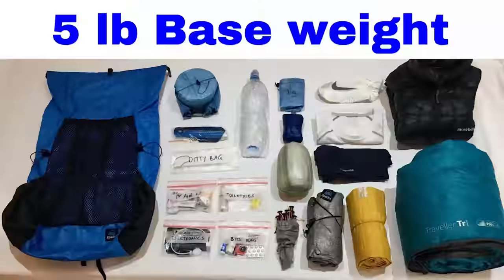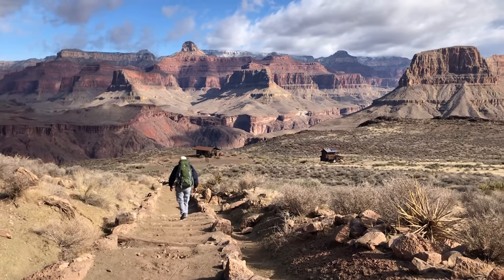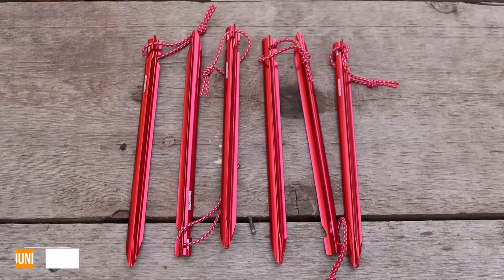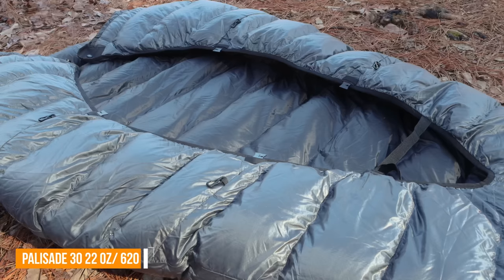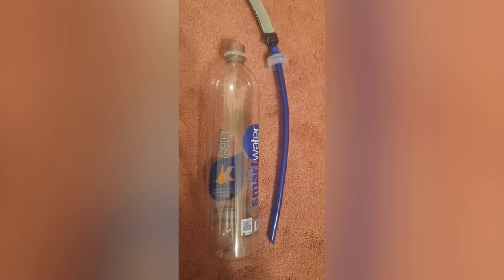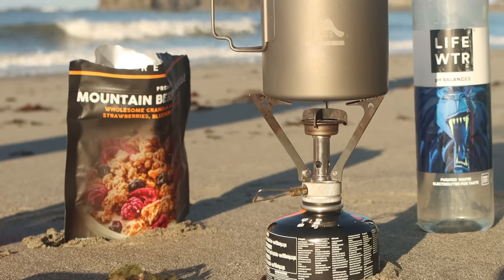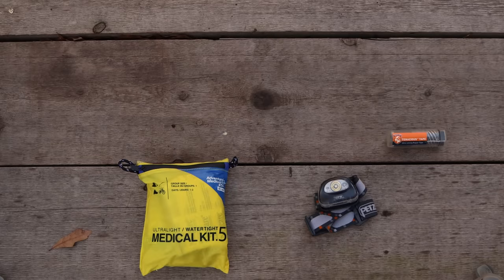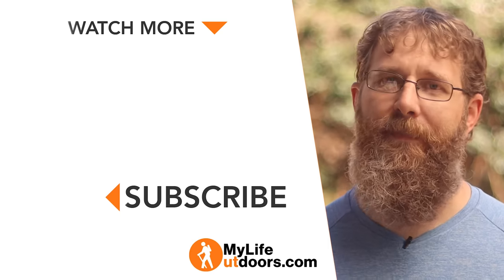23 Pounds With Food and Water - Backpacking Gear List 2022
Backpacking Channels love loadouts. But a lot of those loadouts just talk about your base weight. That is everything except food, fuel, and water. But what if you want to know more. You want to see not just my base gear but everything I take backpacking. Well that's what we are talking about today.

Gear:

HMG Southwest 3400
Plex Solo
SMD Lunar Solo
Ground Hog Stakes
Big Agnes Q-Core
Katabatic Gear Palisade 30
Katabatic Windom Hood

Quickdraw Water Filter
Toaks 650ml Pot
MSR Pocket Rocket
Water Bottle Adapter
Pinnacle Food Co

Chair Zero
Repair Tape

Melanzana Hoodie
Big Agnes Shovelhead Jacket
Rain Jacket: Montane Atomic no longer available

Pale Blue Earth Batteries
Battery Pack